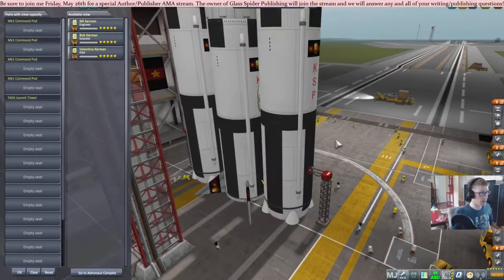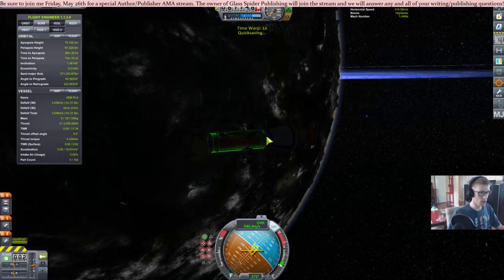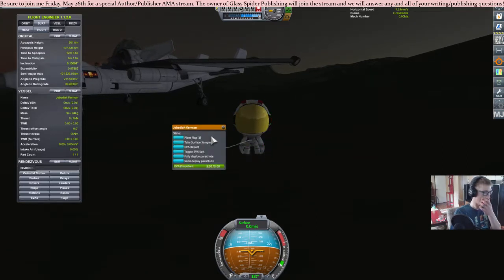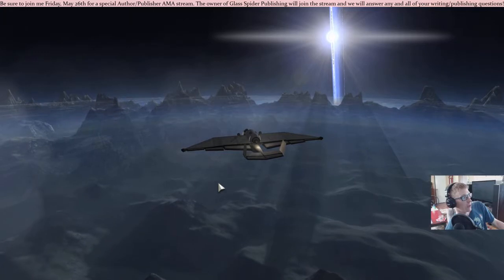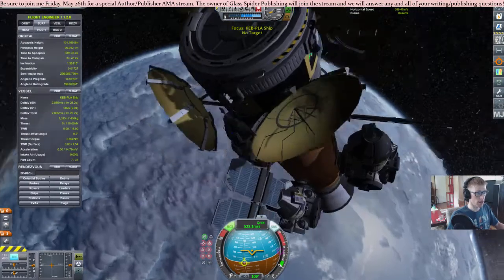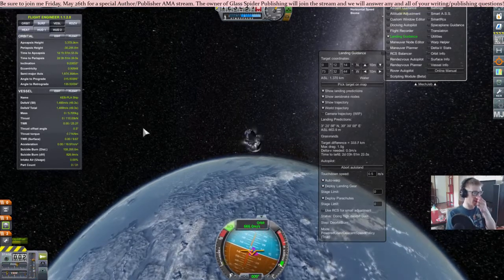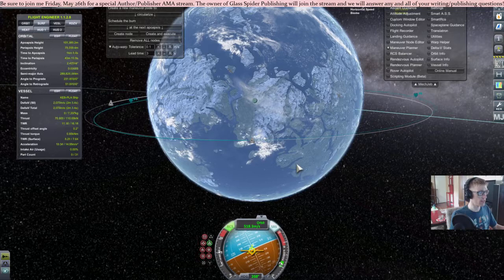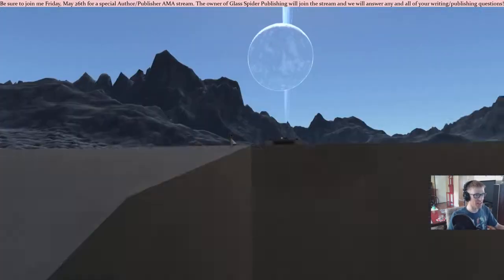KSP-Beta Testing Evolution and finding a second space center on the moon!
The second major beta test of the comprehensive KSP mod, Evolution, made by The_White_Guardian. Today we launched the pod craft and flew around with Jeb in what was perhaps the prettiest moment ever to happen.